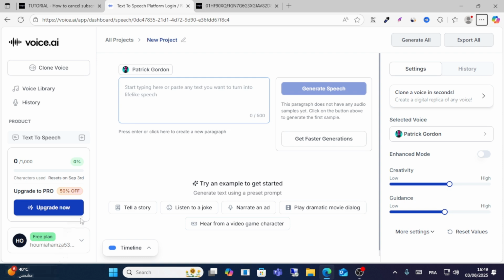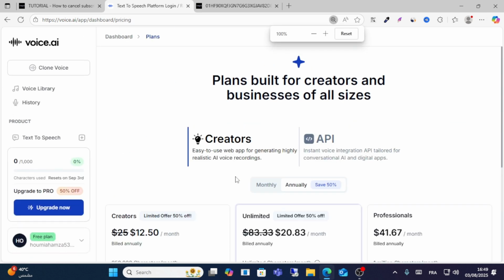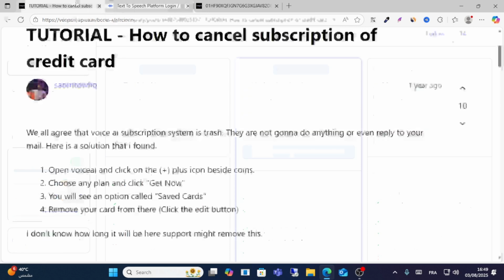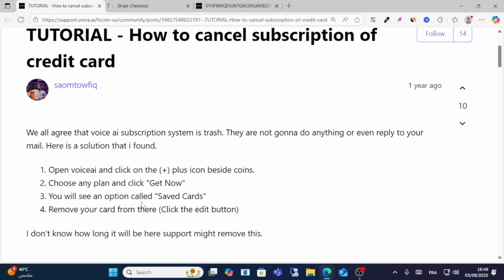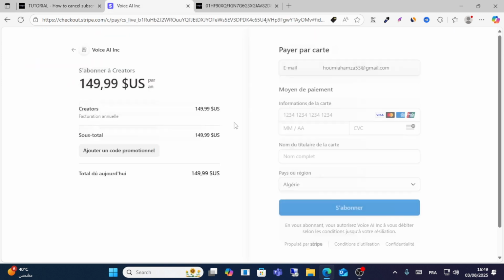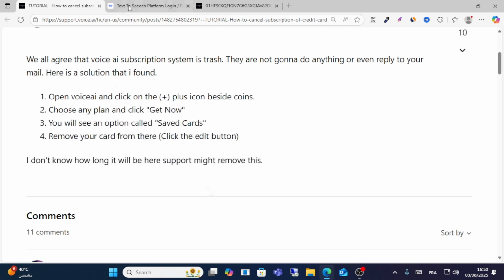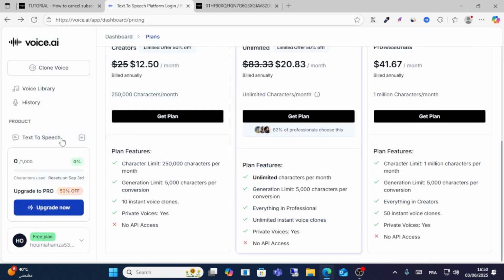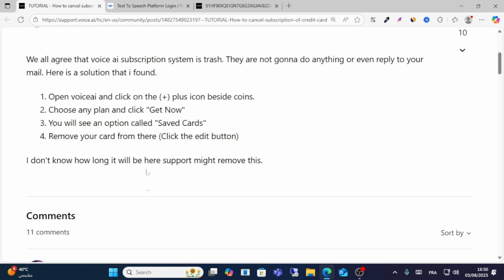How to Cancel Voice Ai Subscription - Quick & Easy Guide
How to Cancel Voice Ai Subscription step by step